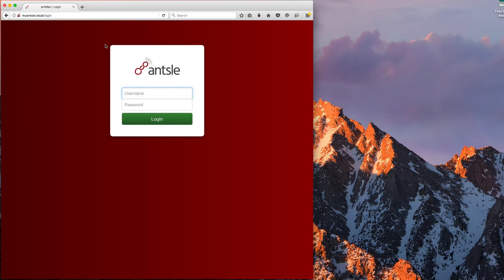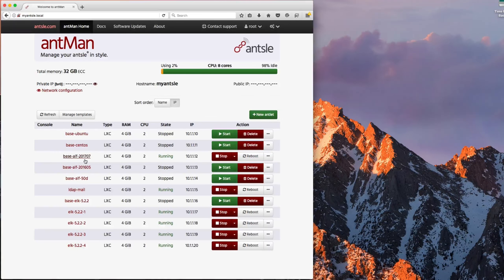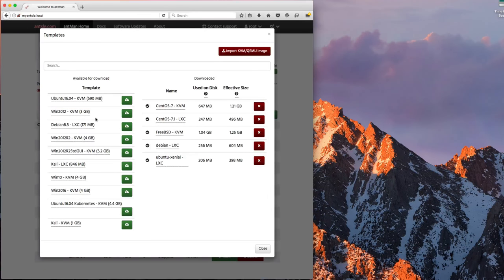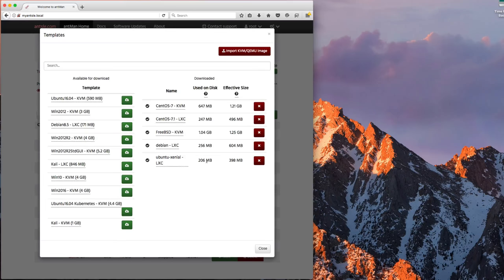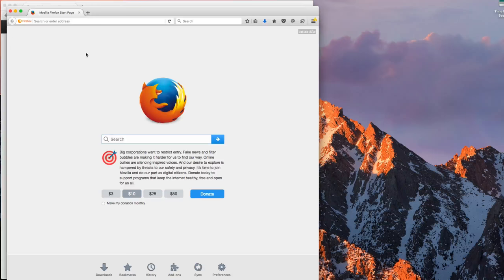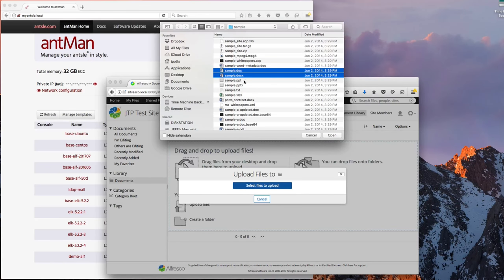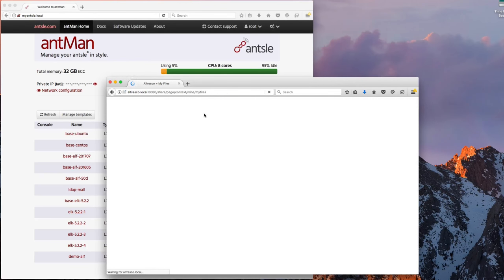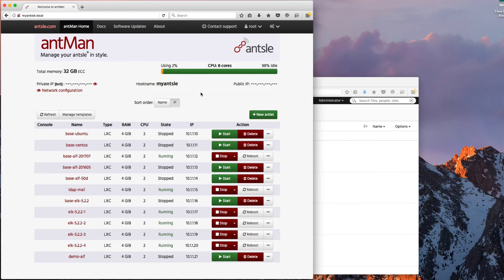Using the Antsle Virtual Machine Appliance: Part Two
In this video I show how Antsle templates work, I clone a virtual machine from a snapshot, and I show that my application is pretty responsive when running on an Antsle Ultra One with several other images running concurrently. For additional detail, see my blog post